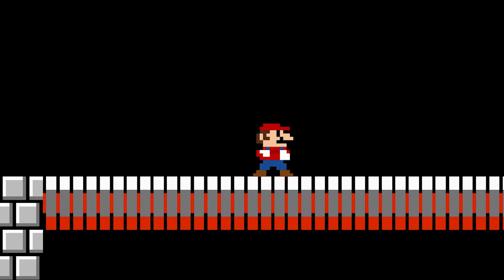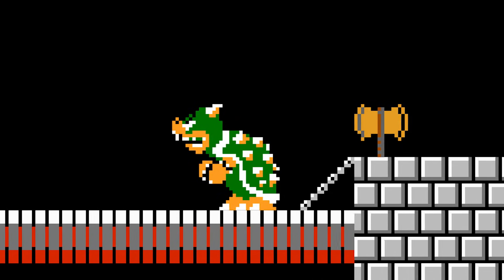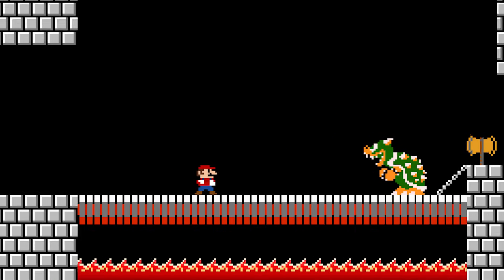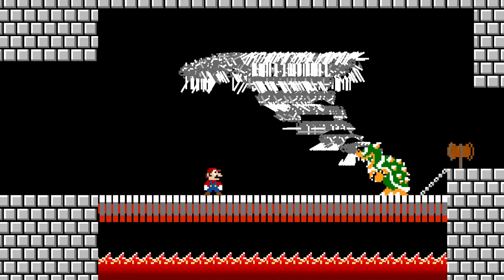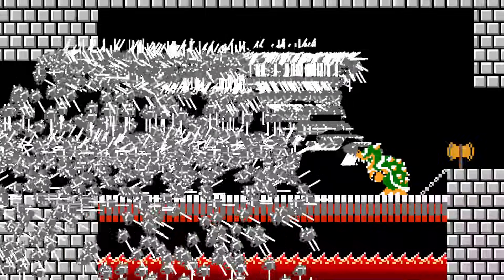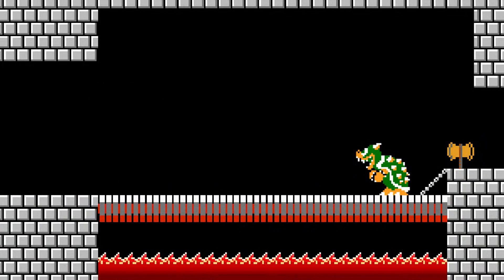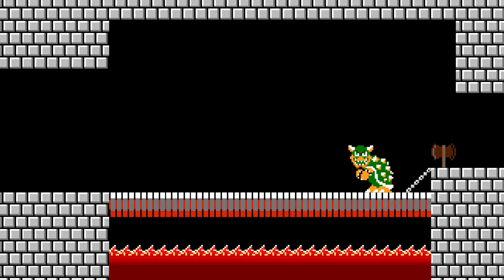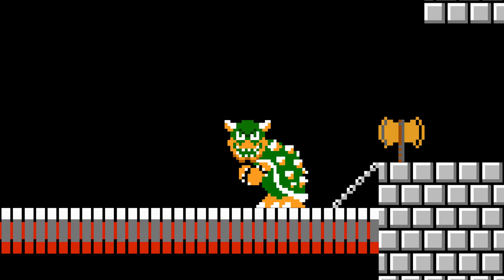Mario Vs INFINITY Bowser!!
Mario faces off against the infinite bowser!!

Do you like my videos and want to support what I do? Please consider becoming a member of my channel.

Want to join the Frame Perfect Jump community?
Want to play MineCraft with a chill group of people?
Are you an aspiring animator and want to work with me on a video?
Are you with a business and and want to speak with me?